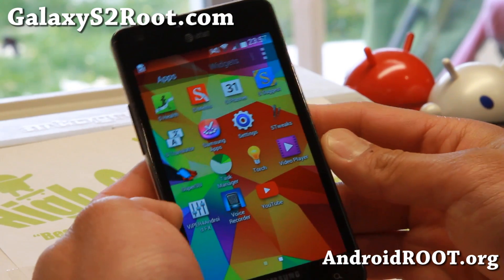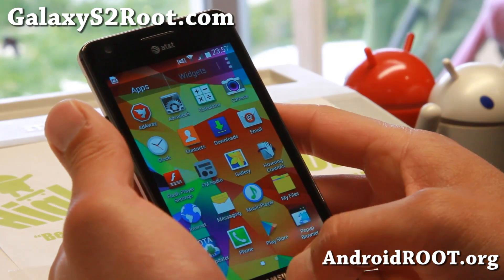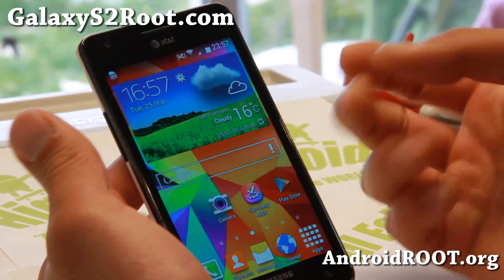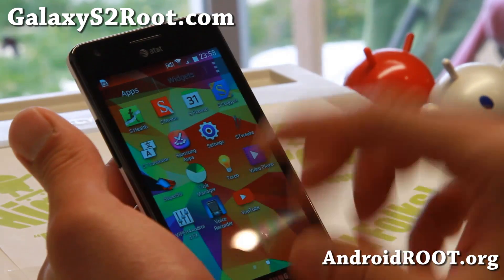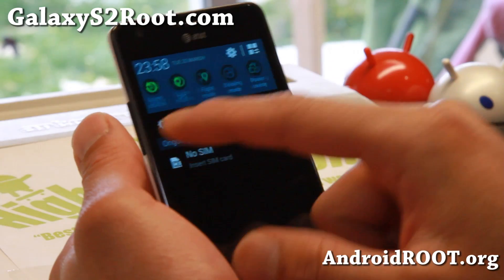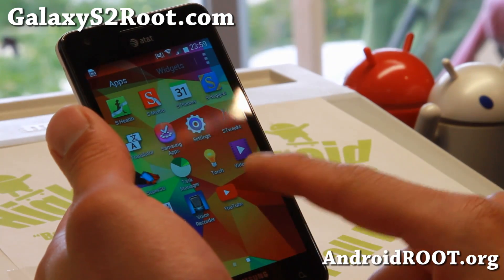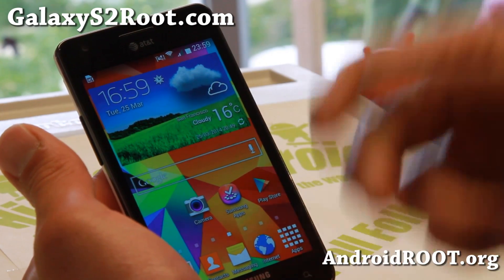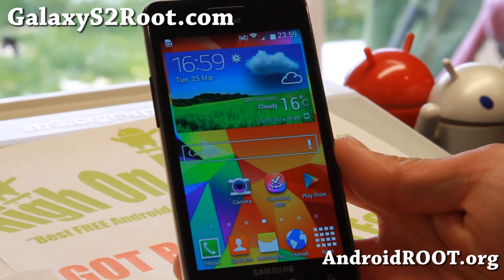WizzedKat ROM for Galaxy S2! [Galaxy S5 Style]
Here's a quick overview of WizzedKat ROM for Galaxy S2 Android smartphone users, comes with Galaxy S5 style theme/UI features.